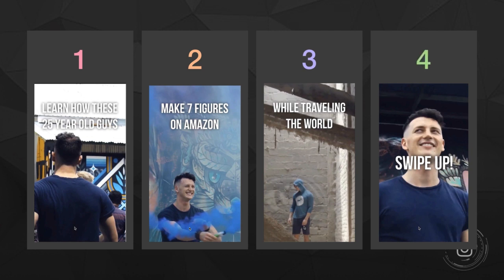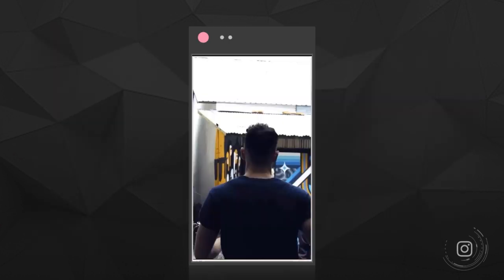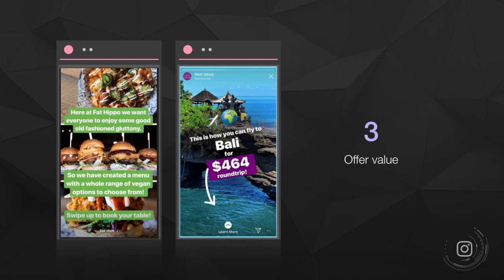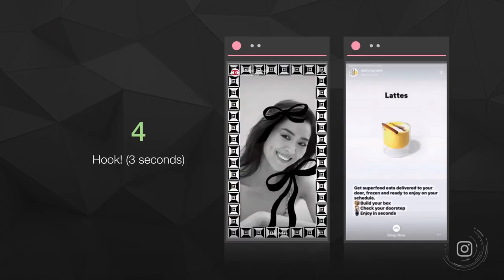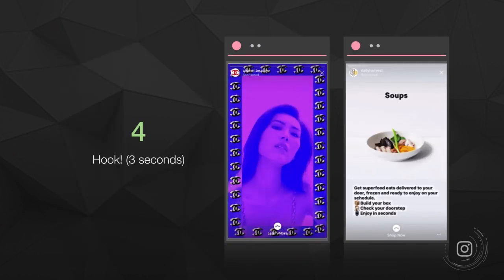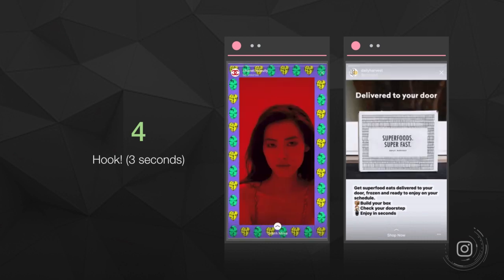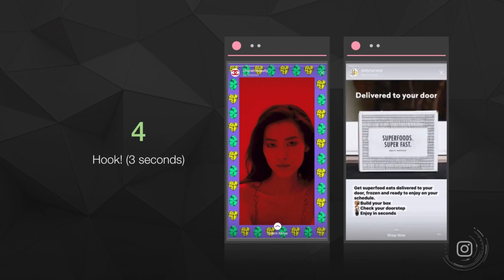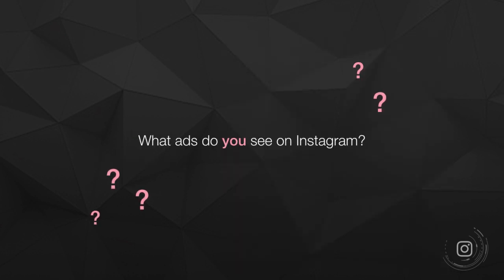5 The Perfect Instagram Ad Structure